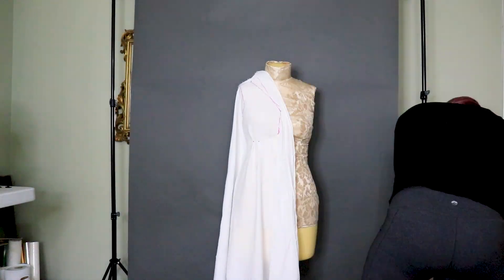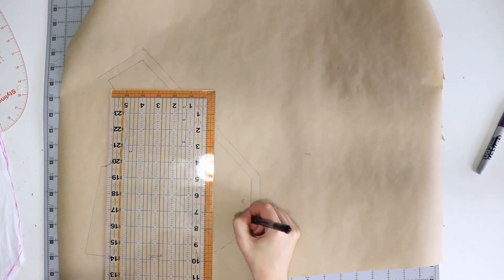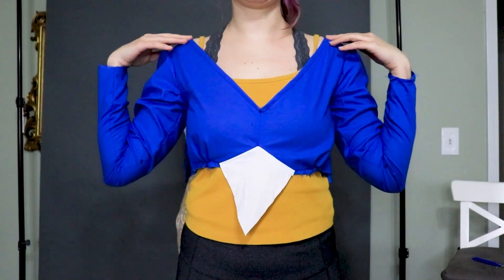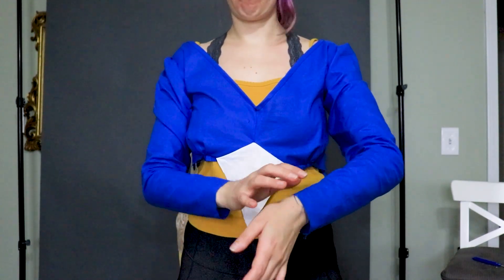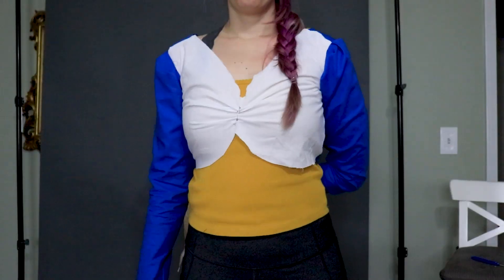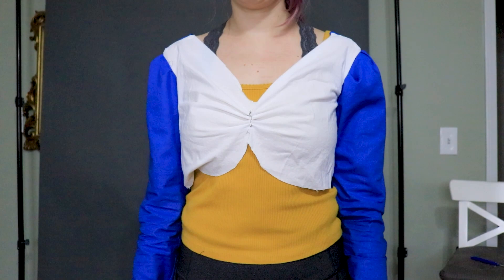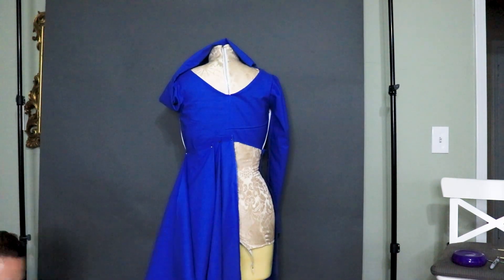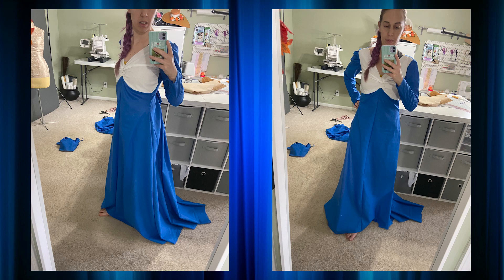Disney's Frozen 2 - Elsa Costume Pattern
In this video, I will show you how to make Elsa's Costume from Frozen 2